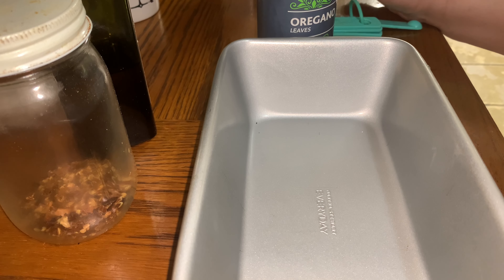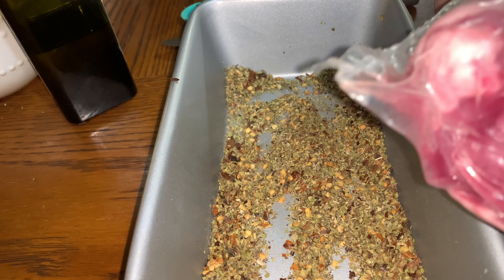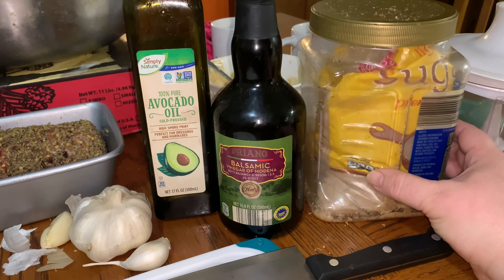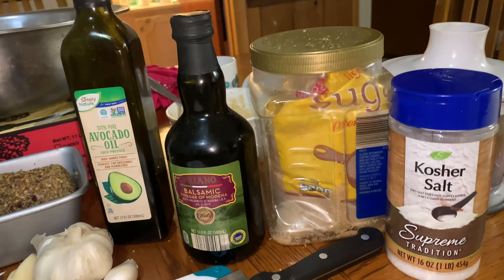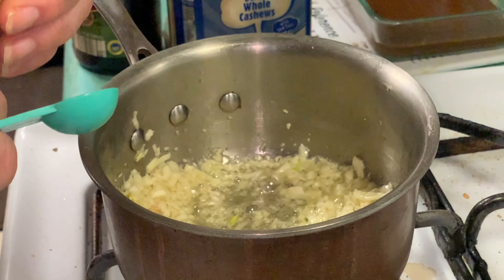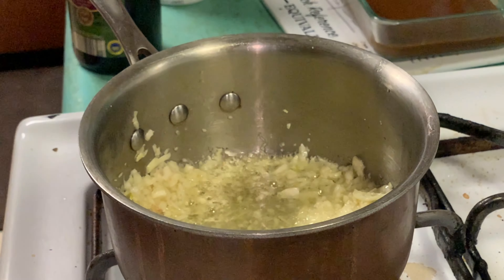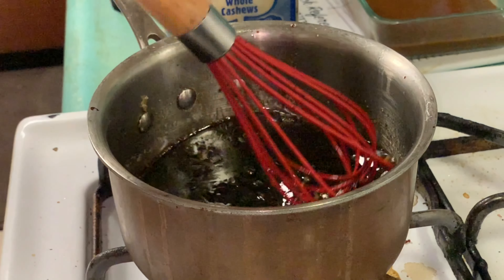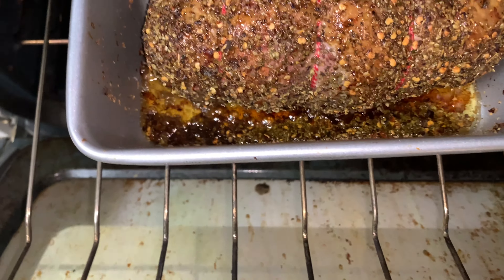Roast Lamb Loin From Aldi 🤤 😋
Watch me cook a gourmet dish I have never made before.